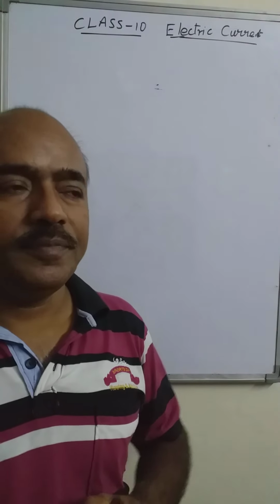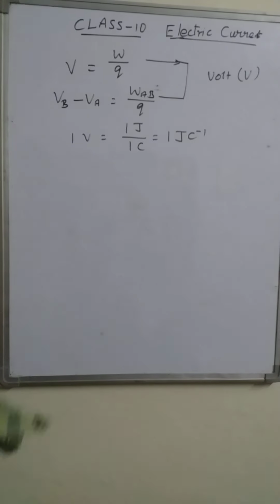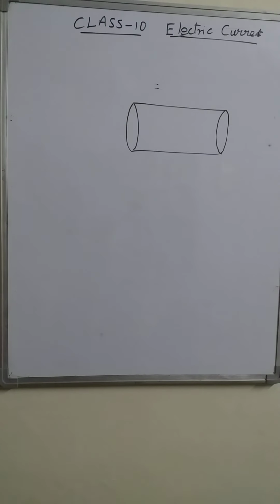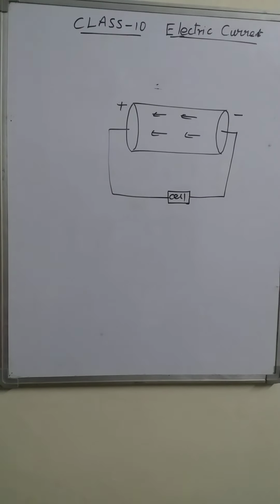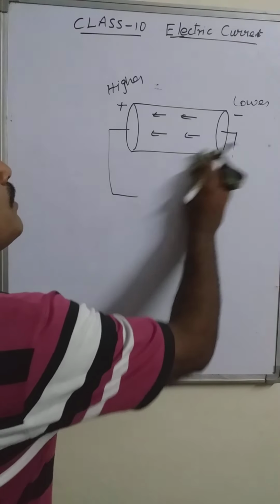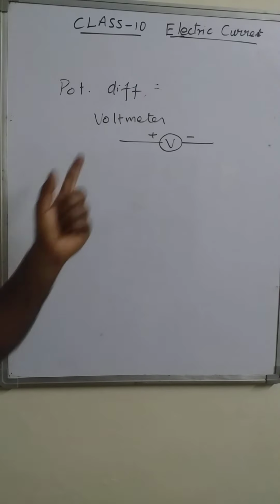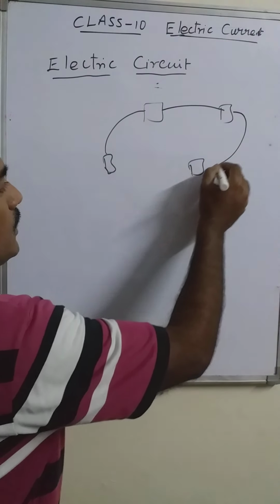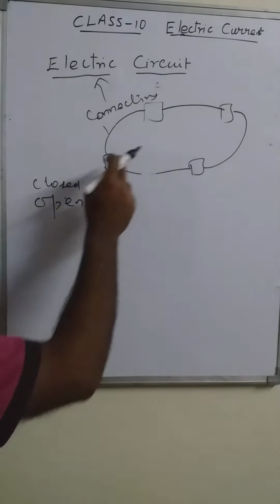Class-10 Electric current part-8